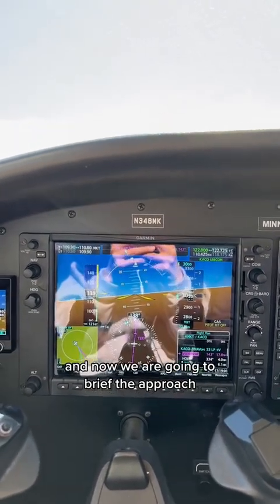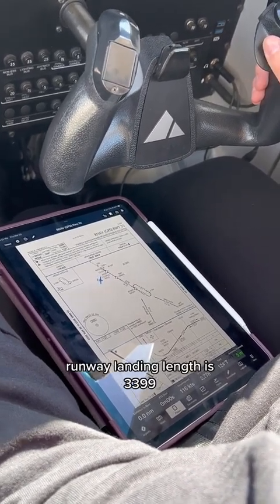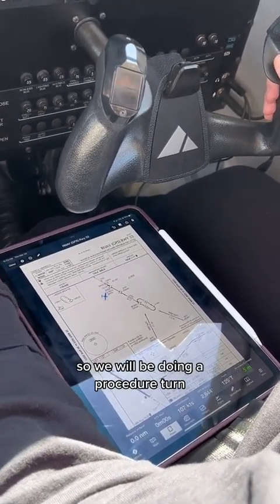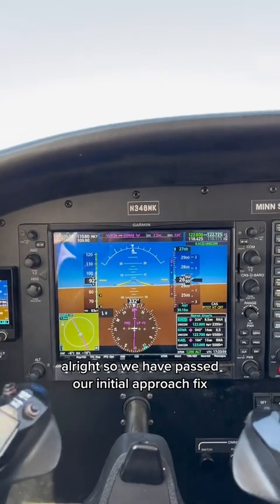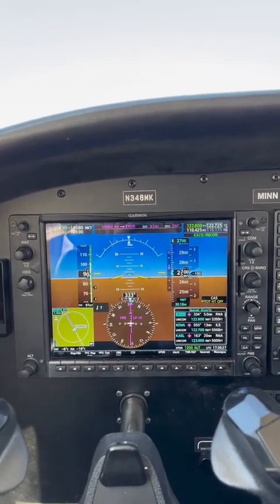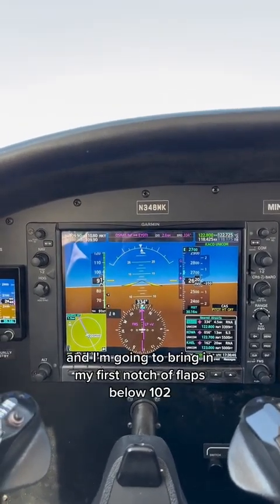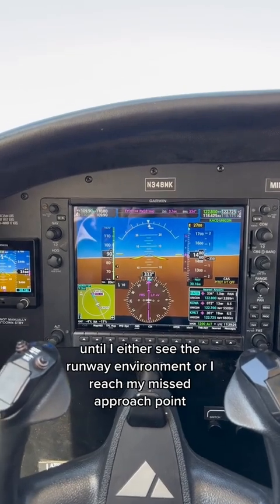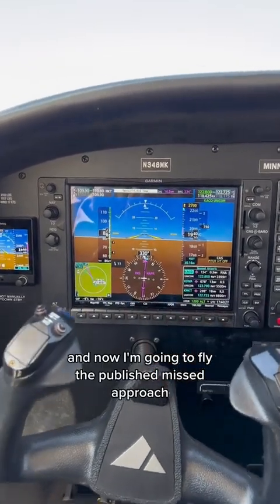How to Complete an RNAV Approach